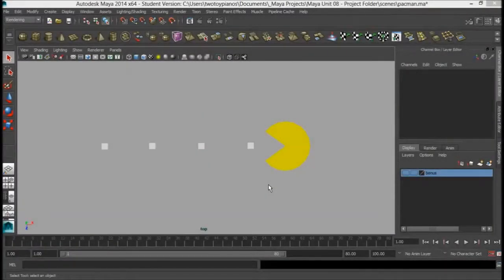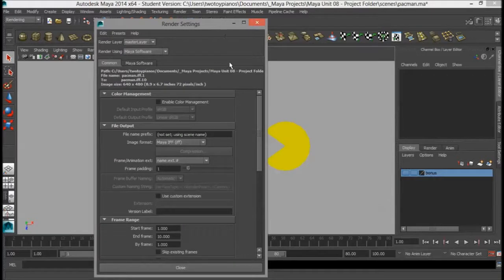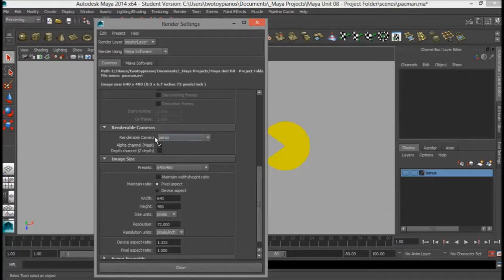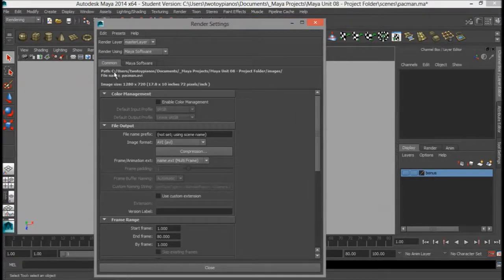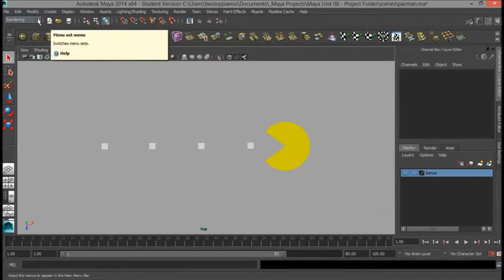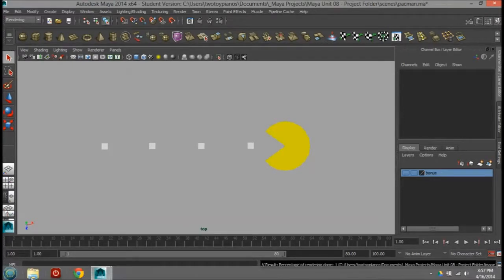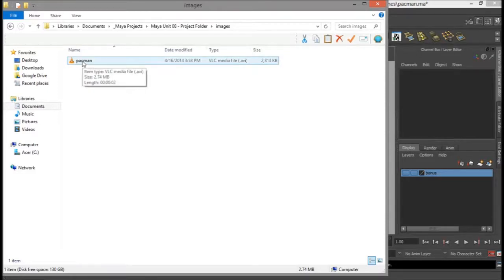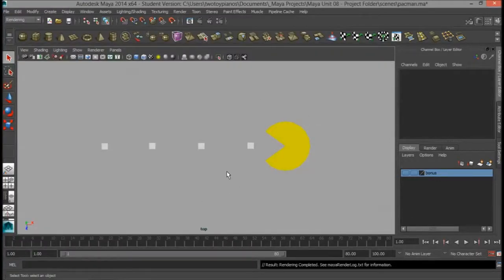Maya Animation Tutorial for Beginners - Rendering Pacman HD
In this animation tutorial for beginners misterh3d will walk you through the very basics of animation inside maya. You will learn about animation preferences, time slider, range slider and finally setting key frames to start animating basic objects.

You will start off by covering the basics of animation tools such as how you move objects by setting key frames inside maya. However this series will not cover principles of animation or the theory of animation but we will have tutorials later on that cover those as-well.

This tutorial was created by Misterh3D so if you enjoyed his work, make sure you check out his YouTube channel here:

Edge-CGI